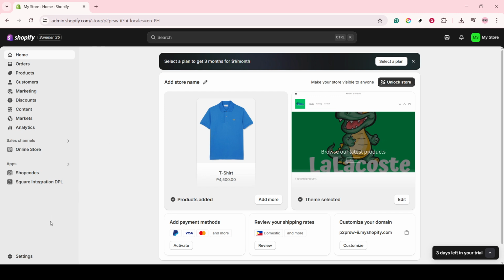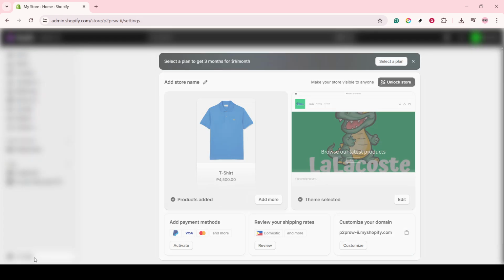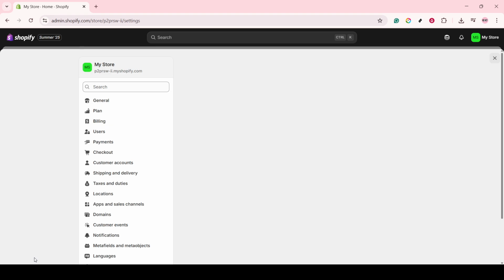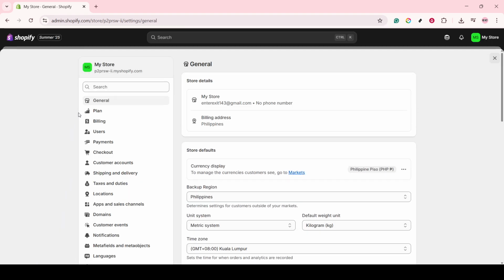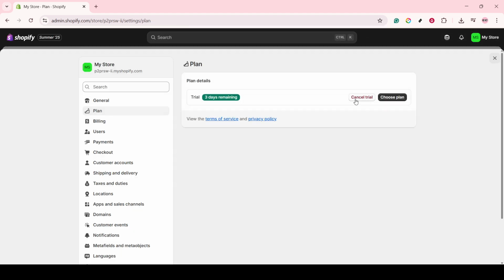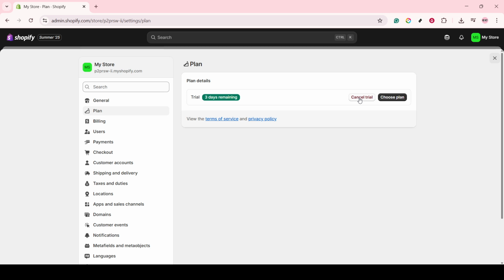How to cancel your Shopify store [2025 Easy Guide]